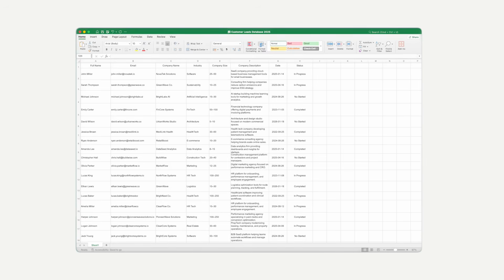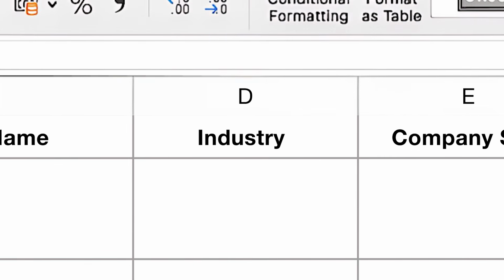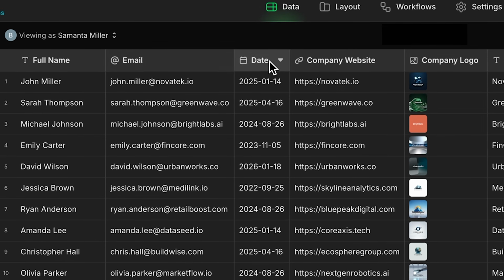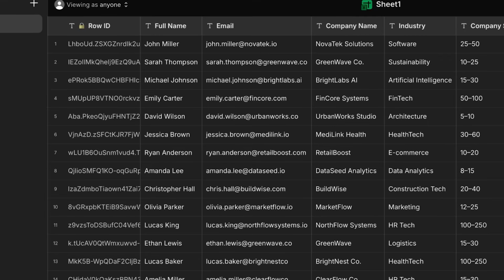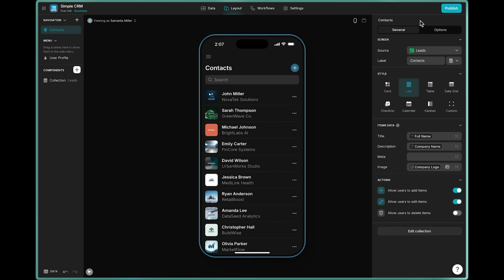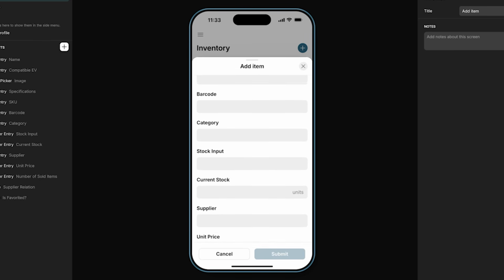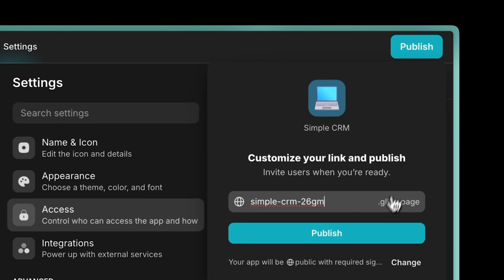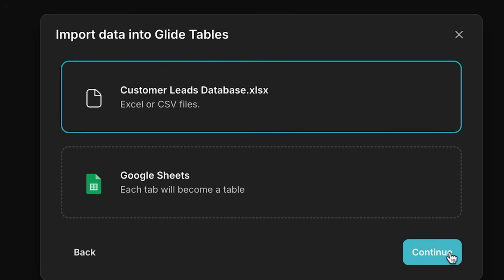Excel to App (No Code Required) [Glide Classic]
Ever wondered how to build an app from your existing spreadsheets? This Glide Classic tutorial shows you exactly how to convert an Excel workbook into a functional app in minutes, no code required. Discover how easy it is to manage your data and create powerful apps with Glide Classic, making data accessible and user-friendly.

You will learn how to import and clean your data, set up relations and filters, add actions and forms, and publish a polished Glide Classic app that stays in sync with the original spreadsheet. This is ideal for teams that manage operations, inventory, or CRM in Excel and want a more powerful front end without hiring developers.